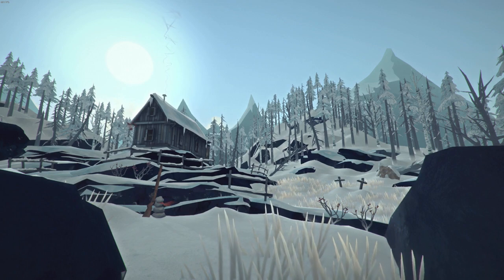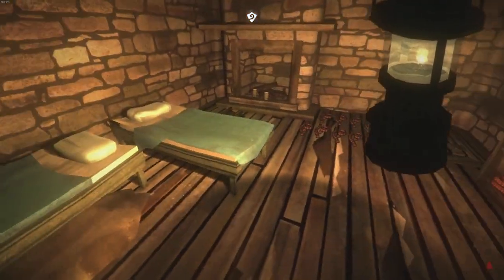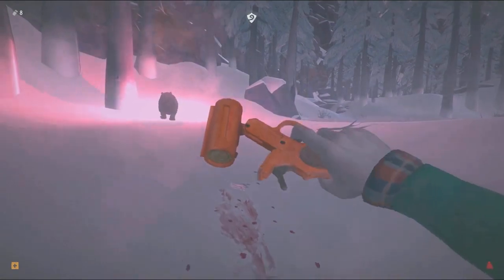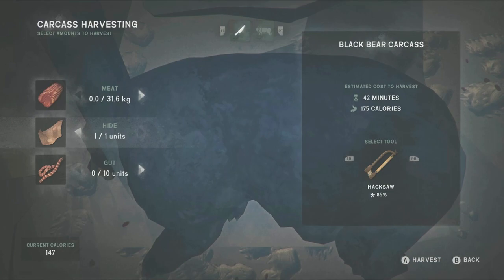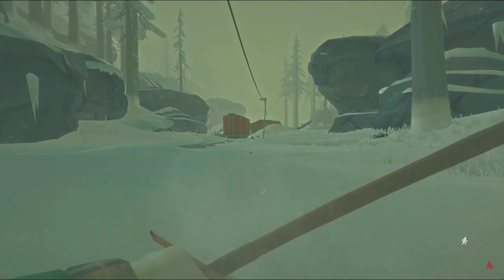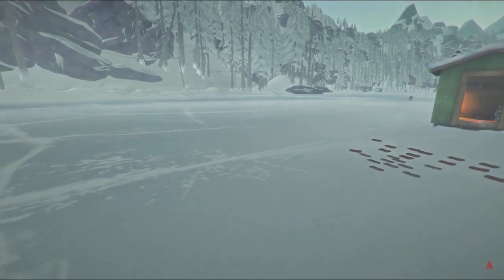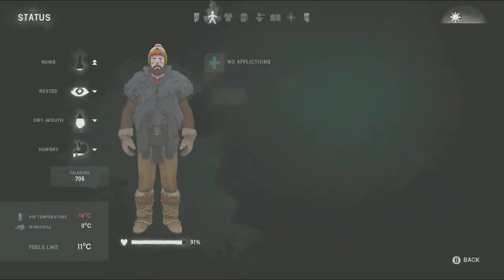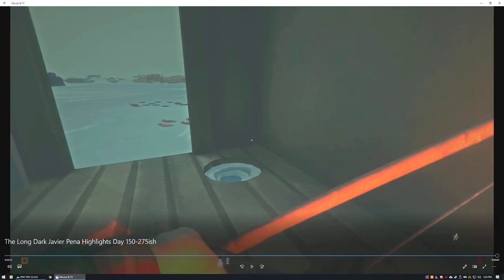The Long Dark - Vigilant Flame - Interloper Highlights Part 2 - Day 175 thru 290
Continuation of the Vigilant Flame play-thru...